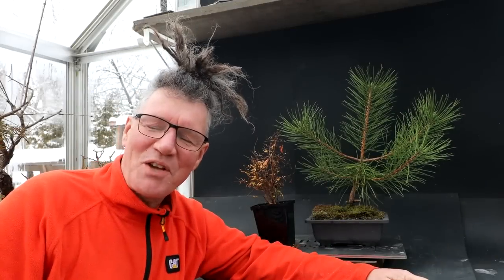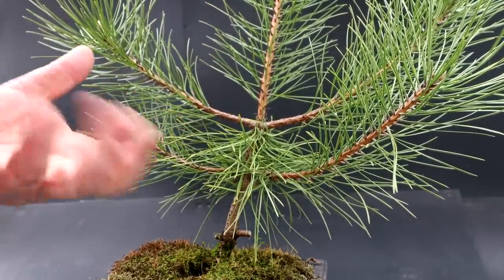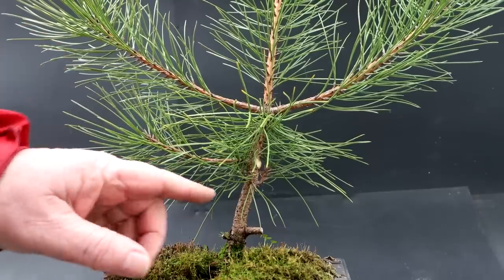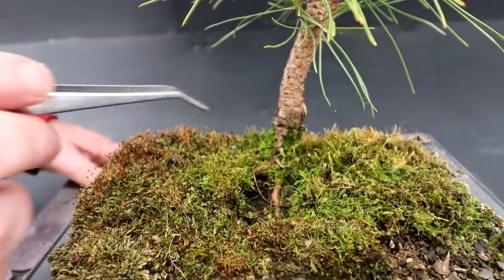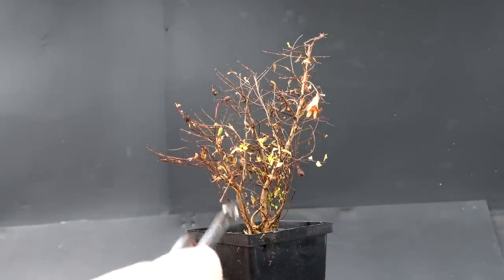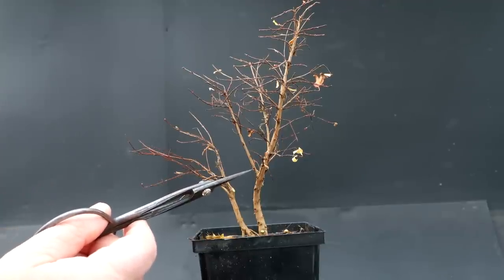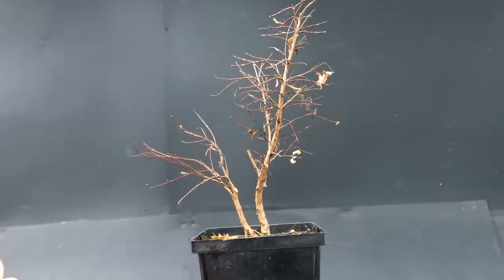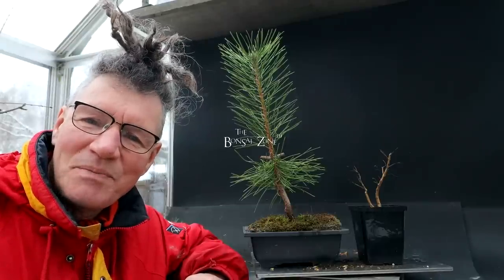My Japanese Black Pine Seedling and My New Pomegranate, The Bonsai Zone, Jan 2023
More styling work on the Japanese Black Pine seedling and an initial styling of my new Pomegranate.